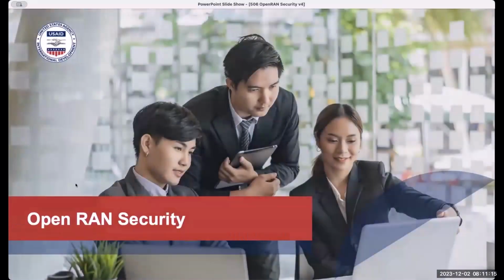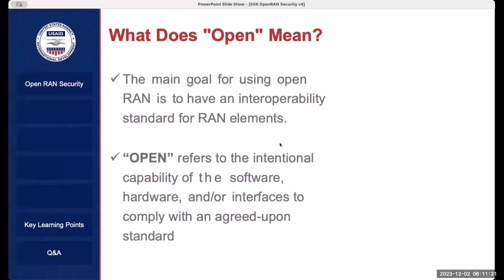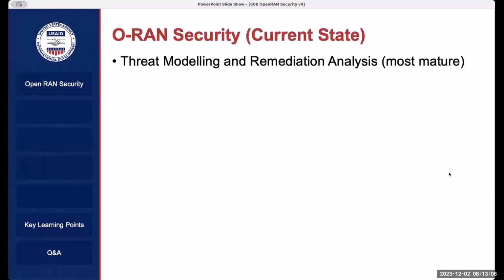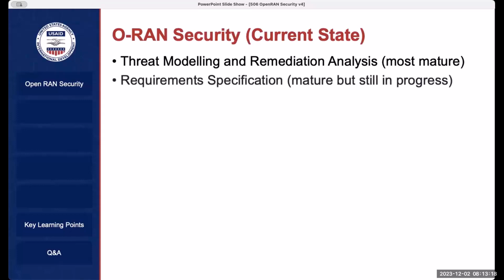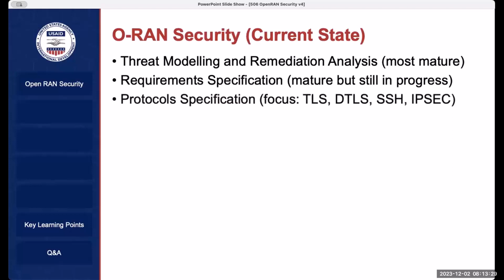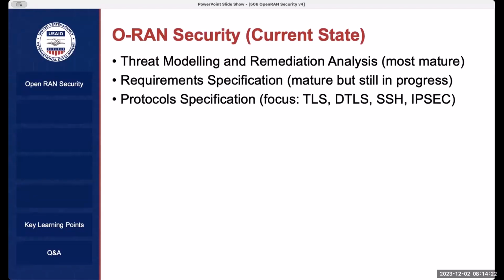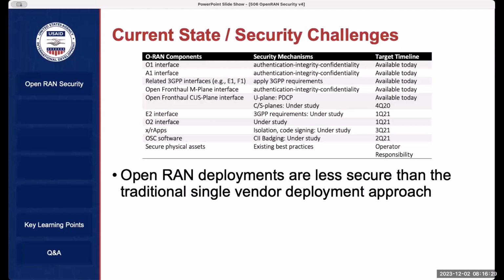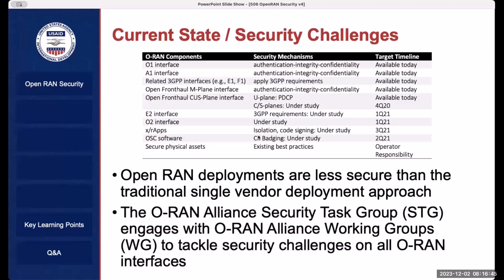Introduction to Open RAN Security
Welcome to our discussion on Open RAN Security, where we explore the strategies and technologies essential for safeguarding networks in the era of open architecture.

In this series, we'll delve into the unique security challenges posed by Open RAN deployments and examine best practices for mitigating risks.

Whether you're a telecom professional, a network security specialist, or an industry stakeholder, this series will provide valuable insights into the evolving landscape of Open RAN security.

Join us as we explore the complexities of securing Open RAN networks and work towards building a safer future for telecommunications.